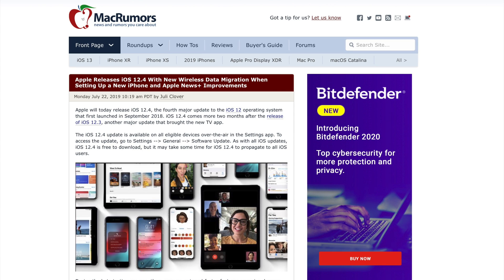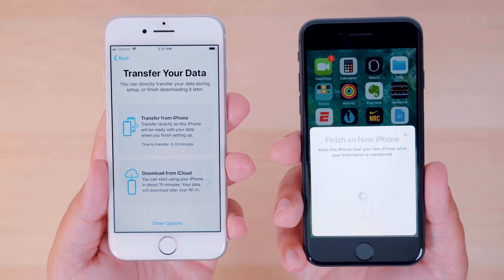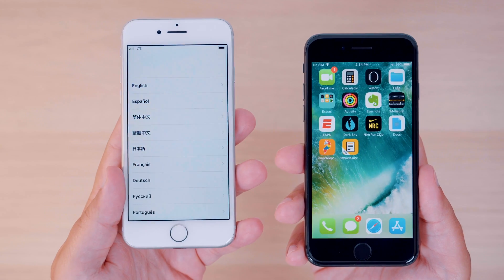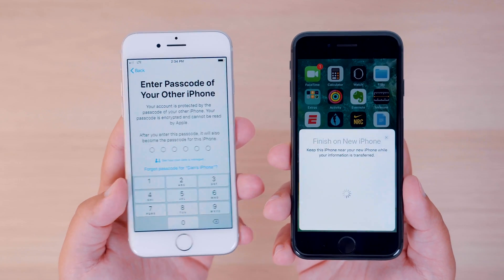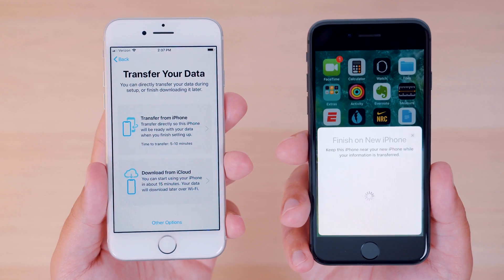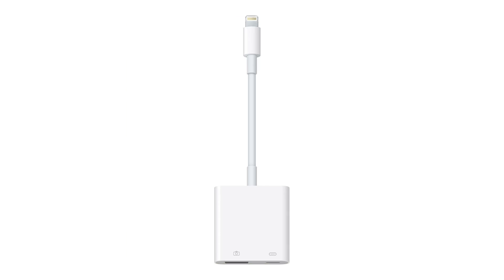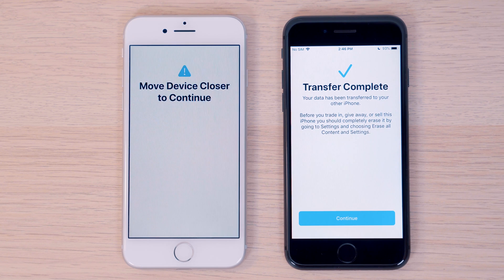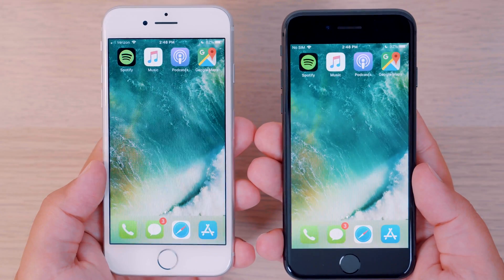How to Use Apple's New iPhone to iPhone Data Migration Feature!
Apple this week released iOS 12.4, the newest version of iOS 12 available for iPhones and iPads. One of the new features in iOS 12.4 is an updated data migration option that uses device to device transfers rather than relying on iCloud.